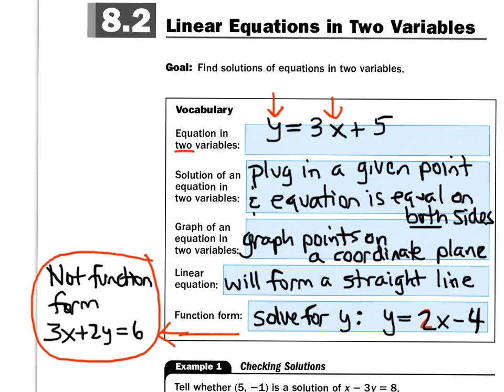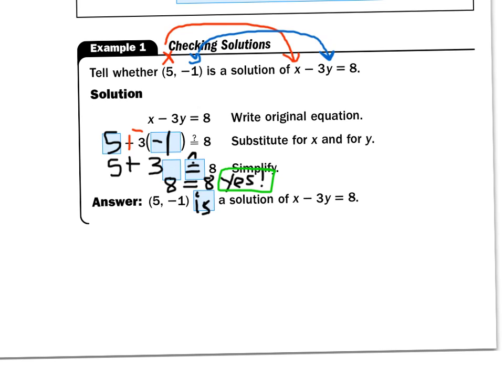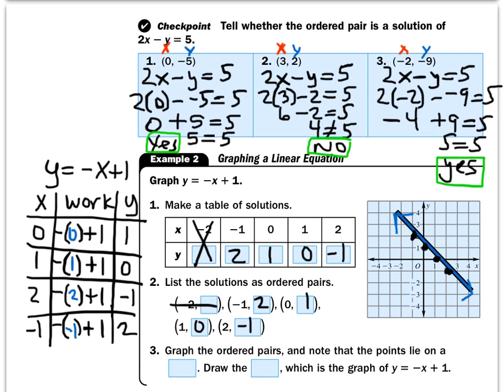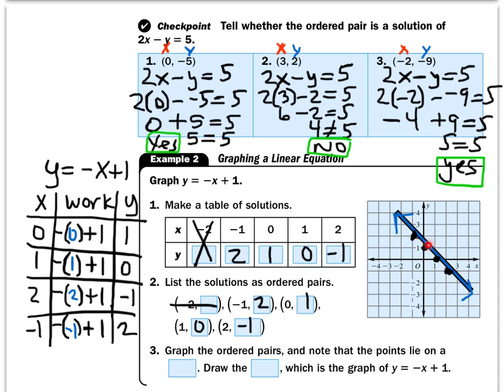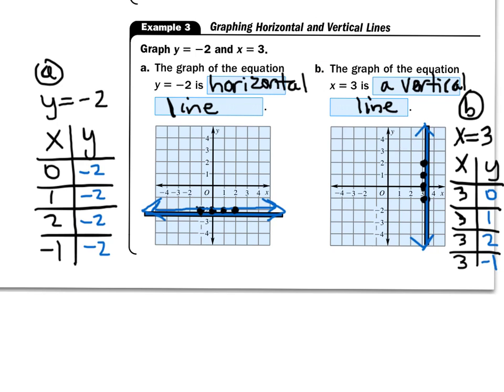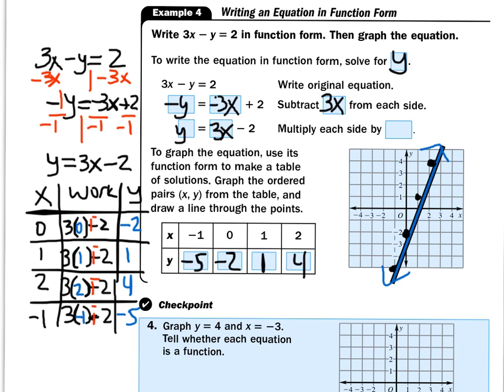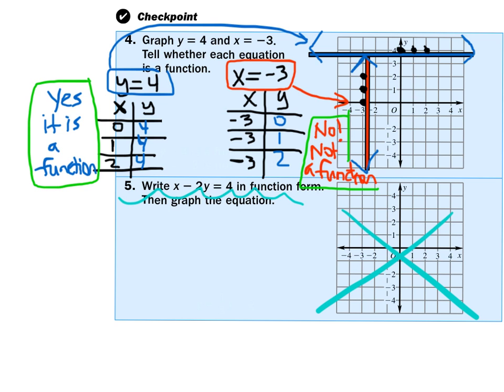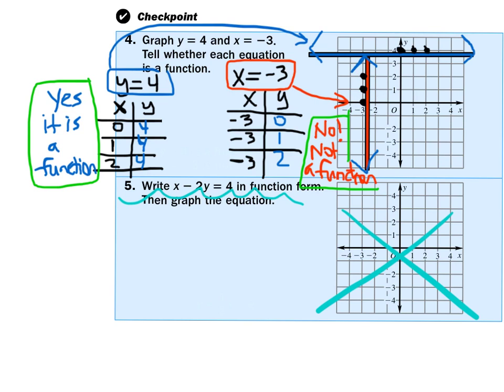PA NOTES 8 2